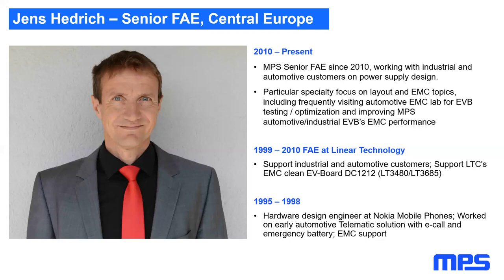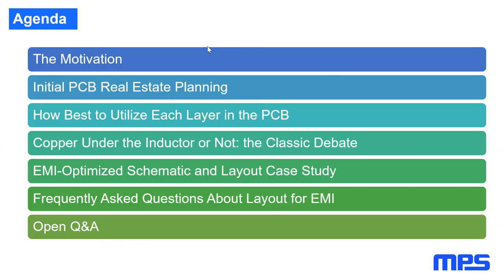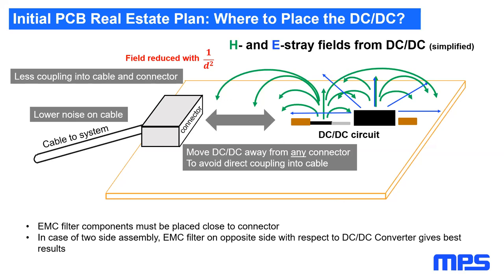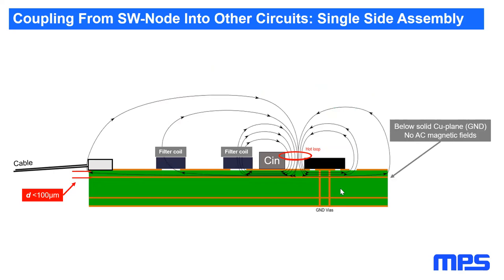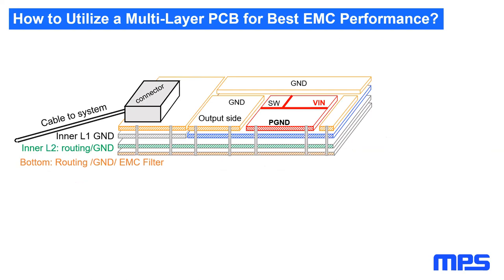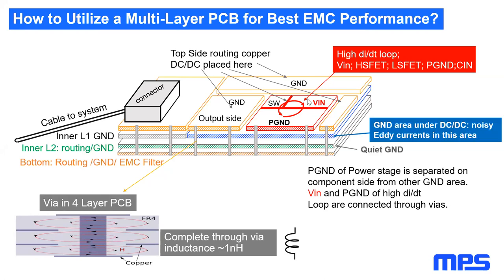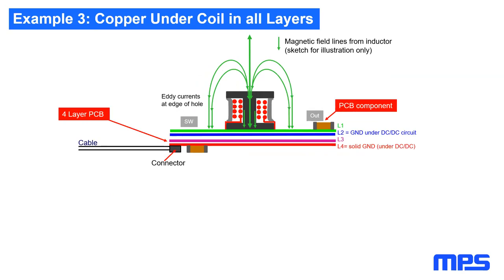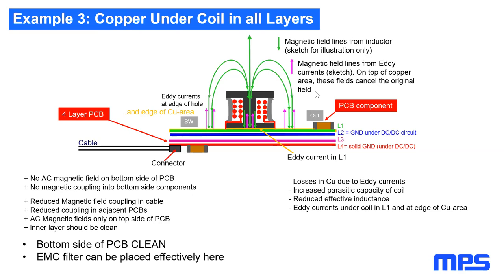Webinar: Automotive EMI Demystified Part 2 - Pursuing an Ideal Power Supply Layout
Early Session